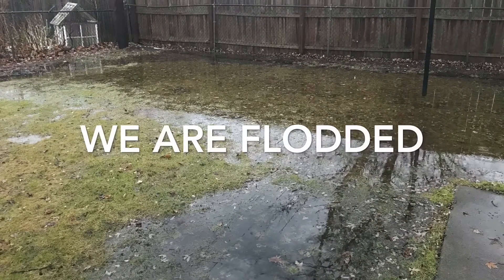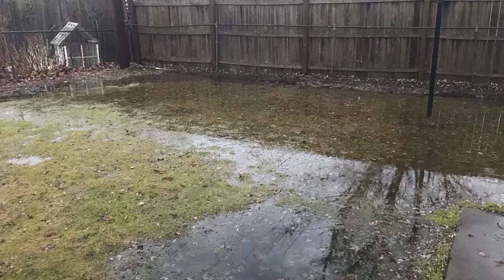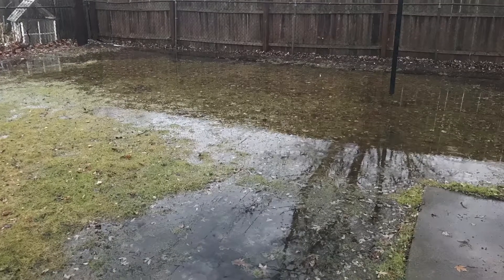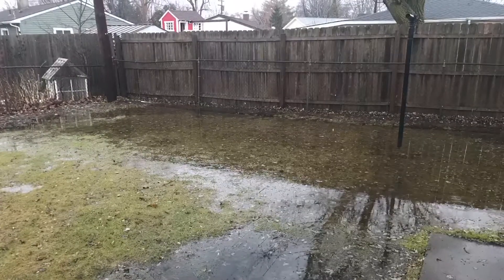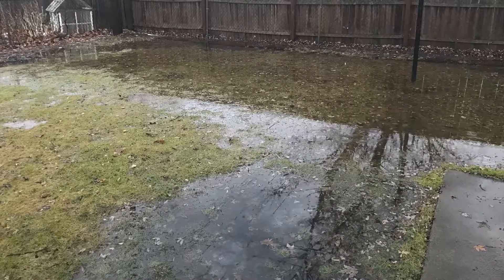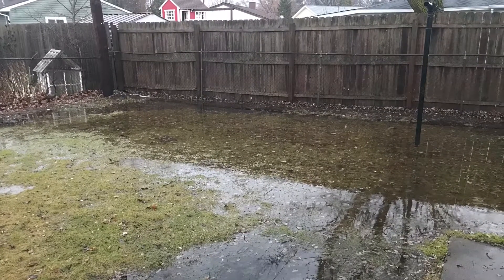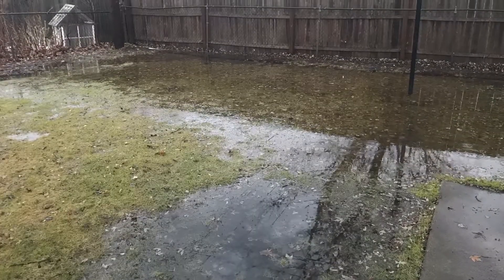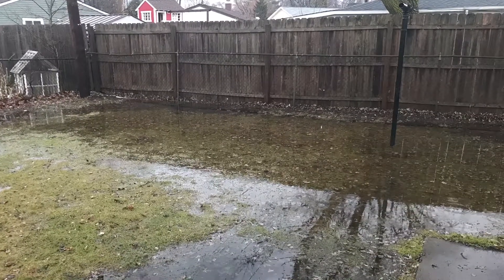We are Flooded